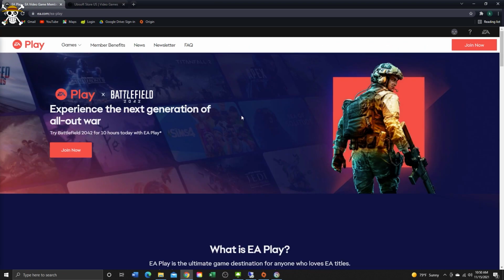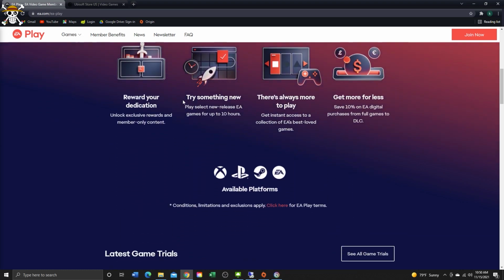Best Games Plans For PC Users :)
In this video I will show you how to get majority of games for less dollar amount. I highly recommend getting these two subscription plans if you want to save hundreds of dollars every years.